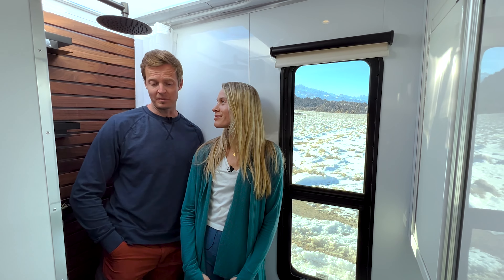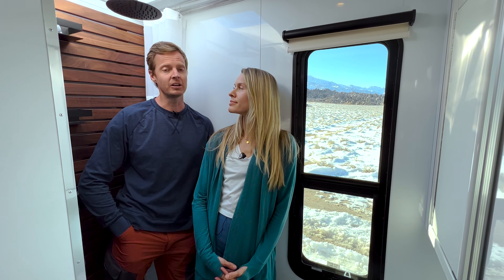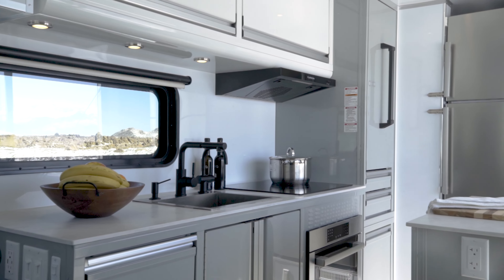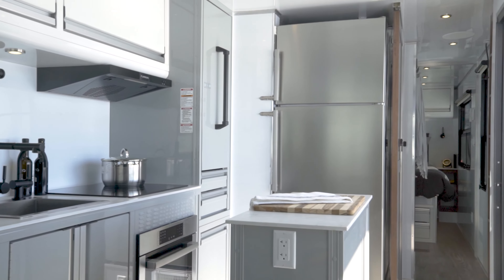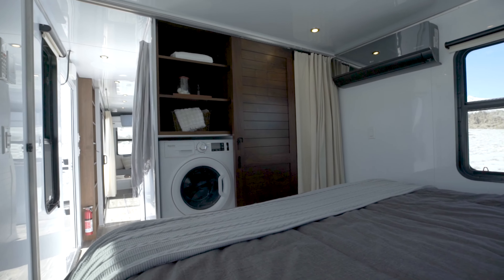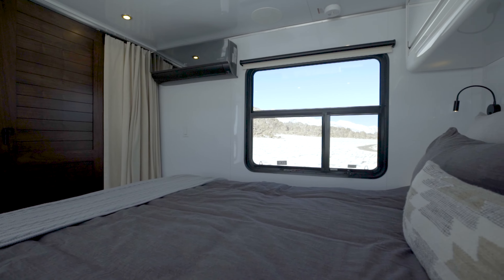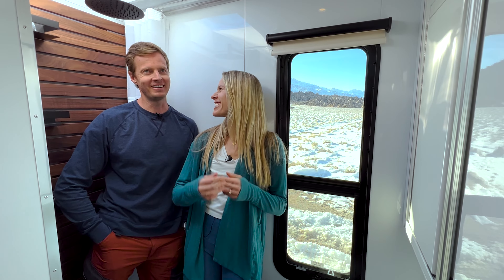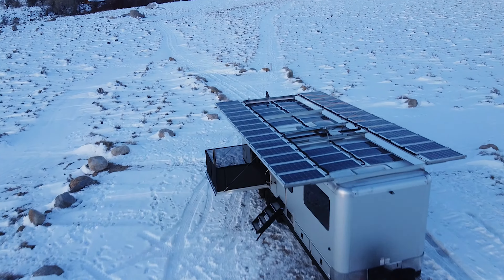Pioneering Green Travel: A Peek into the 2024 Living Vehicle!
Welcome to a new era of travel trailers where luxury coexists harmoniously with sustainability. Dive into the 2024 Living Vehicle, a trailblazing eco-friendly masterpiece designed for those who care deeply about their footprint on our planet.

🔹 Eco-Excellence Features:

♻️ Recyclable Materials: Building a greener future, one journey at a time.
🍃 Healthy Living Spaces: Designed to enhance well-being and promote clean living.
💧 Pristine Air & Water Quality: Ensuring a healthier travel environment.
🌿 Low VOCs: Prioritizing your health and the environment.
🌐 LEED Standard Certifications: Meeting the highest standards in eco-friendly building practices.
Embark on adventures without compromising on your commitment to the environment. The 2024 Living Vehicle is where eco-conscious design meets luxurious comfort.

Embrace a travel experience that respects both luxury and planet Earth with the Living Vehicle 2024.